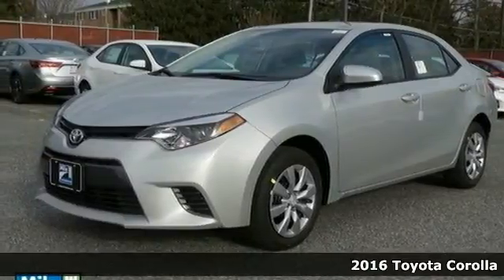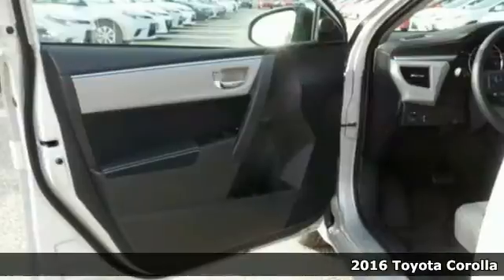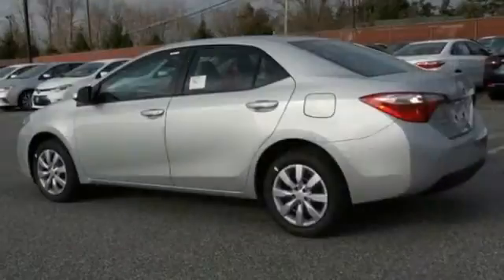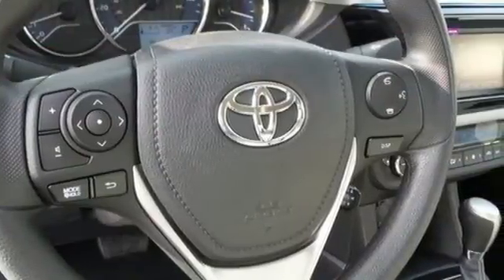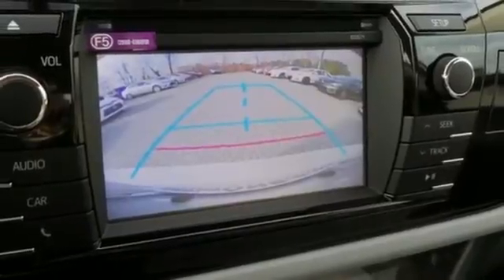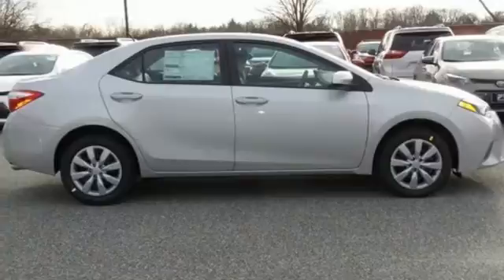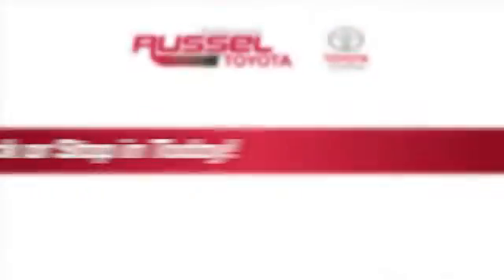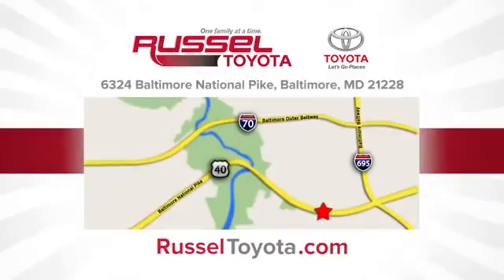2016 Toyota Corolla Baltimore, MD #160781 - SOLD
Year: 2016
Make: Toyota
Model: Corolla
Trim: LE
Engine: 1.8L I4 DOHC Dual VVT-i
Transmission: CVT
Color: Silver
Interior: Ash
Stock #: 160781
VIN: 2T1BURHE0GC570243

Address:
6324 Baltimore National Pike